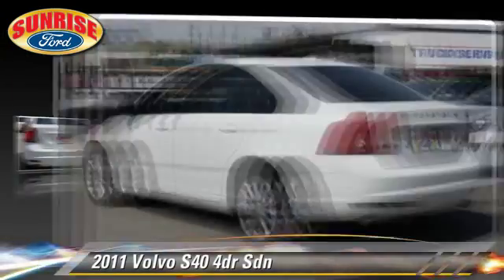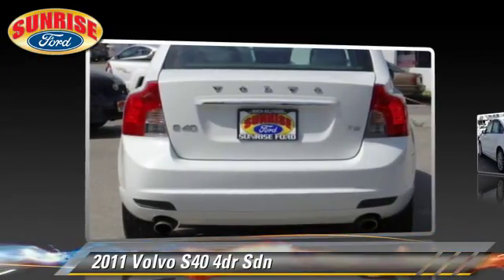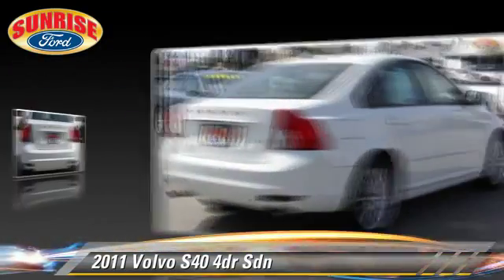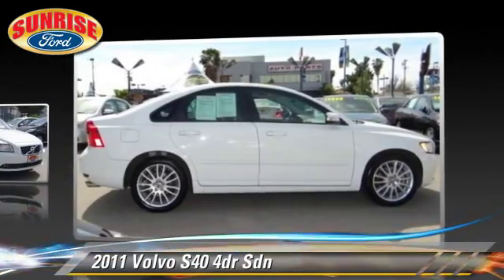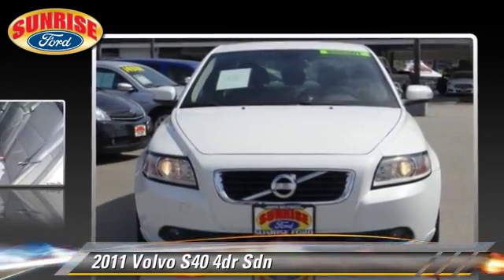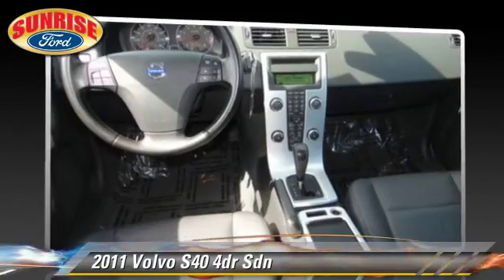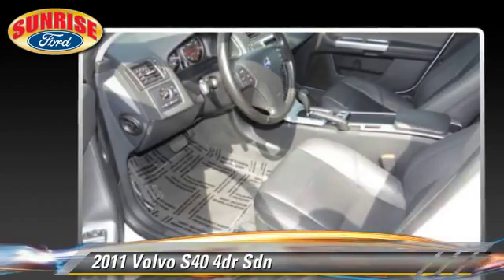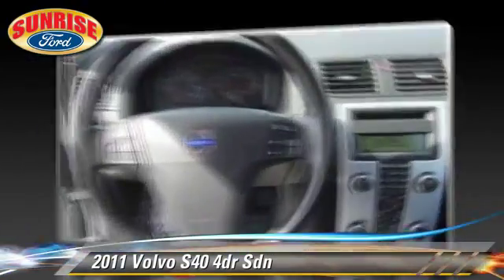Sunrise Ford North Hollywood, North Hollywood CA 91601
- used, North Hollywood, Los Angeles, San Fernando Valley, Glendale, Burbank

[DFIN:3:2975297:I:2622:8285D033:b87592dc17cb0f5090a522515a3a7325]